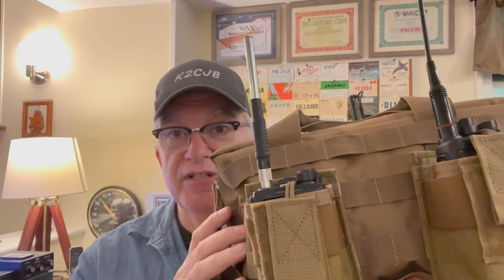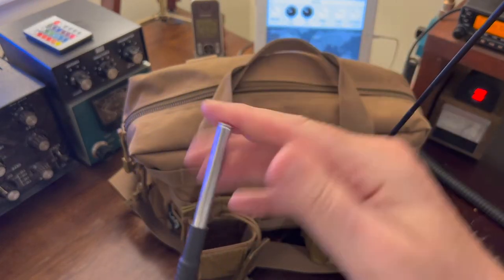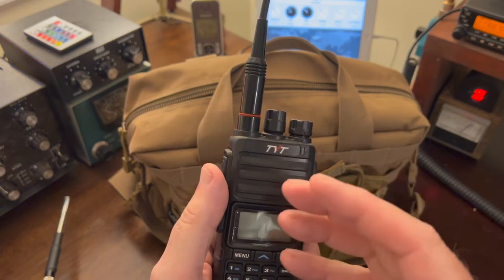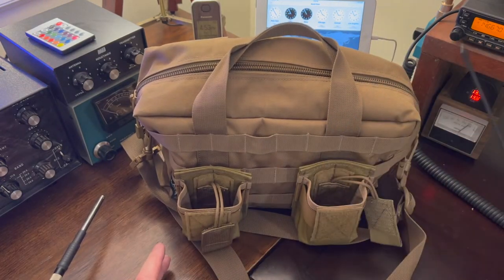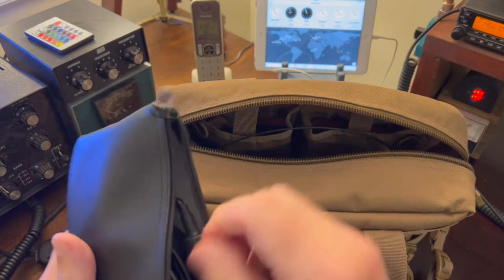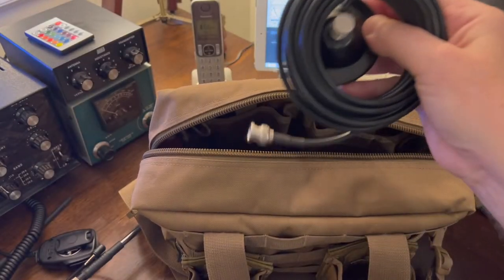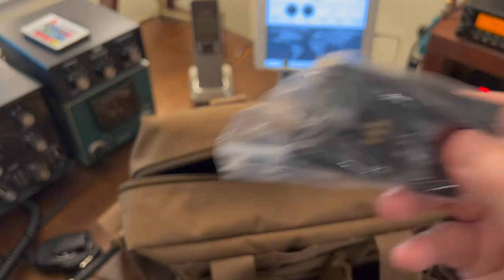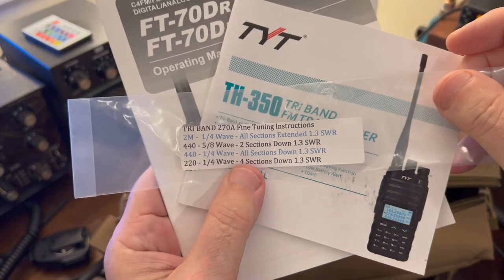VHF UHF Portable Pack for HAM Radio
This is a video describing the contents of a ham radio VHF/UHF portable pack for travel.  It's not an emergency go-bag, but does provide necessary components for either portable or mobile amateur radio communications.